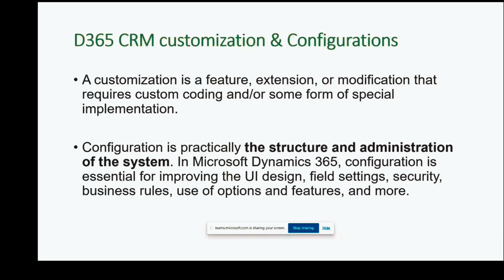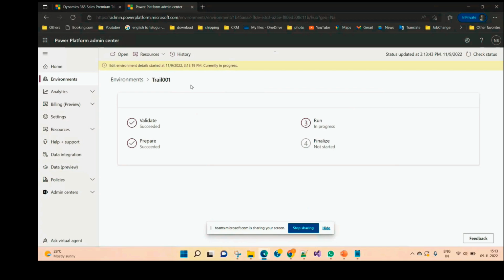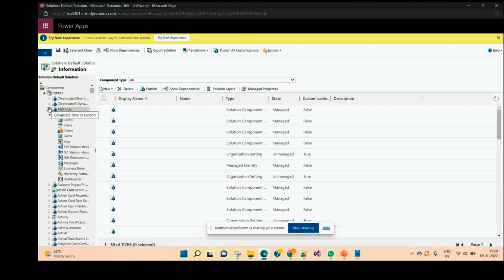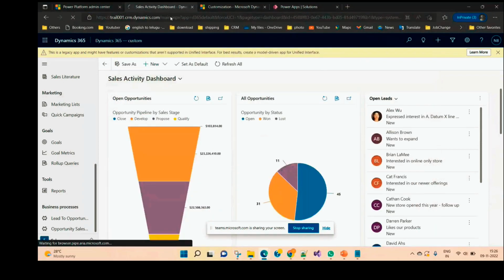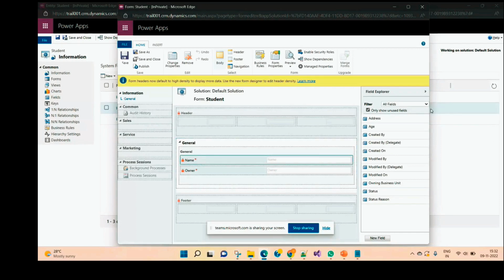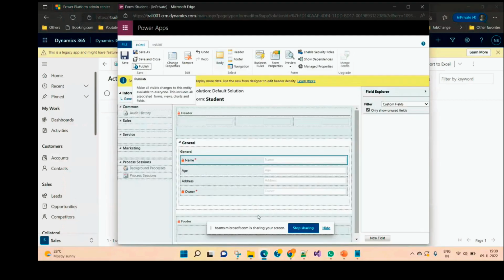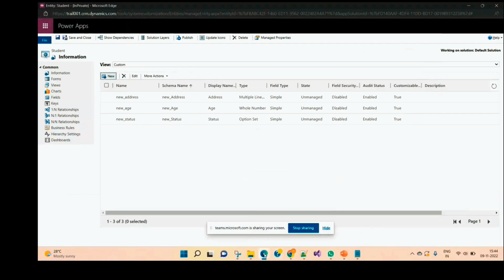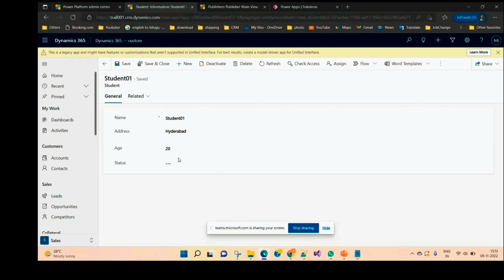Dynamics 365 Training | Day01| Business Rules |Customizations and Configurations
-This video teaching how to create dynamics 365 online trail, how to place fields on ms d365 forms, how to add new fields on ms d365 views, How to create fields in MS d365, how to work with custom entities in d365